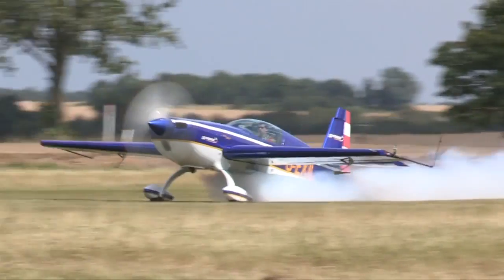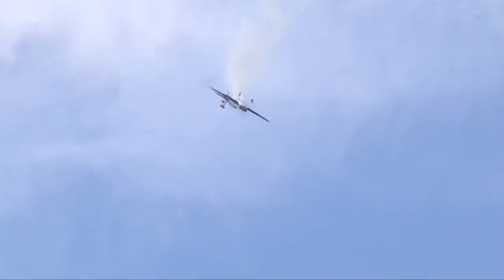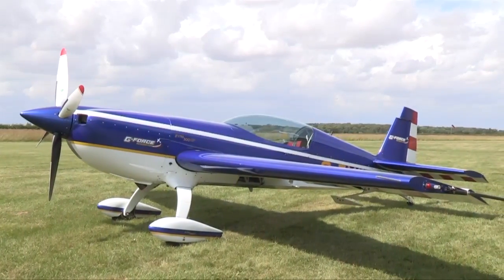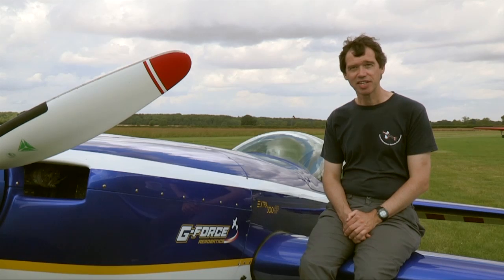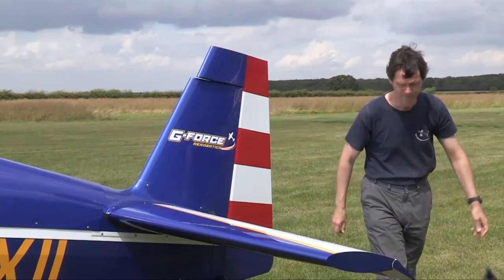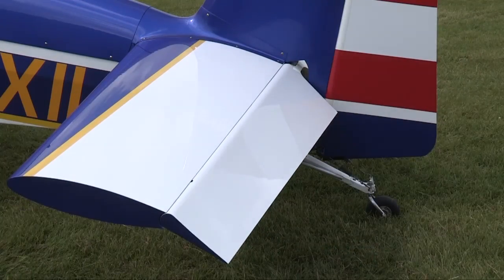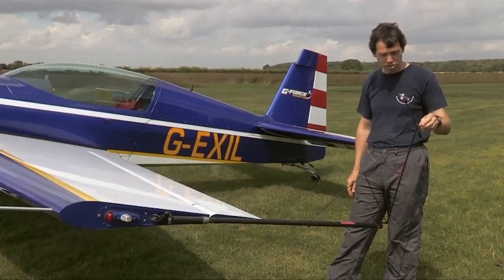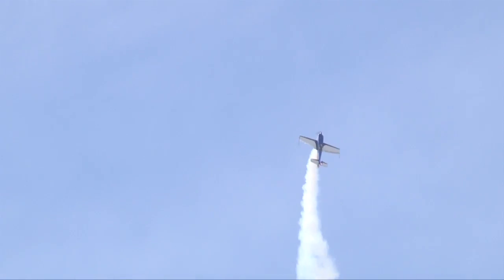Flying Aerobatic Displays in the G-FORCE Extra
Chris Burkett talking about aerobatic display flying in the G-FORCE Extra 300S.